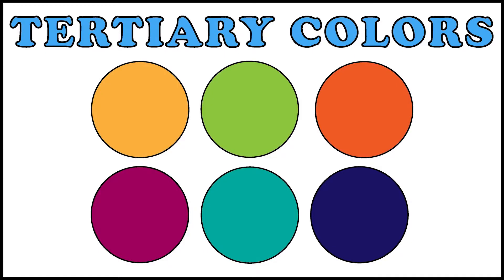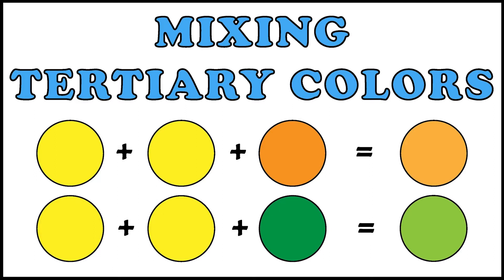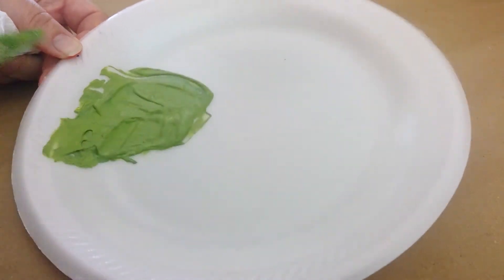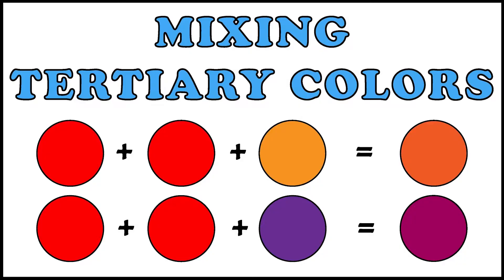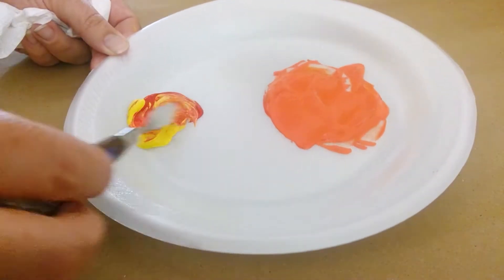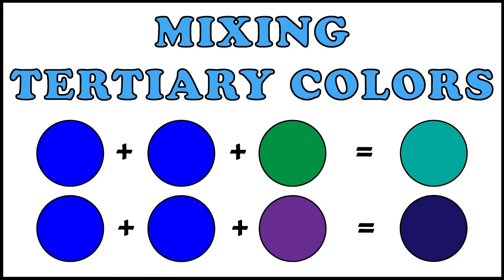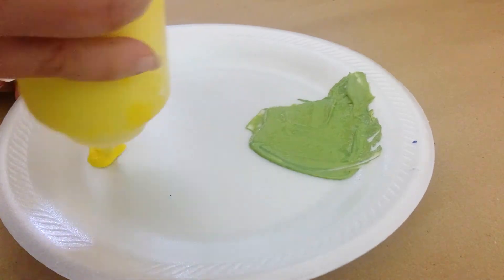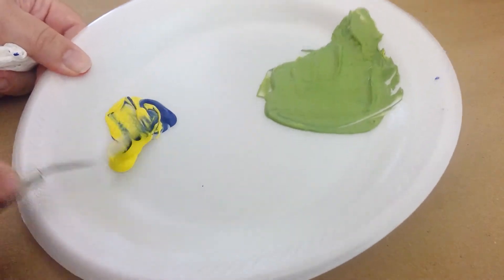What Are Tertiary Colors? {The Basics of Color Mixing, Episode 6}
In this episode of The Basics of Color Mixing, we learn about tertiary colors. Tertiary colors are the colors that result from mixing one primary color with one secondary color that includes the same primary color. These colors make the color wheel much more interesting. Think of tertiary colors as the colors between the primary and secondary colors on the color wheel.
Yellow & Orange = Tangerine, Yellow & Green = Lime, Red & Orange = Fire, Red & Purple = Plum, Blue & Green = Ocean, Blue & Purple = Berry